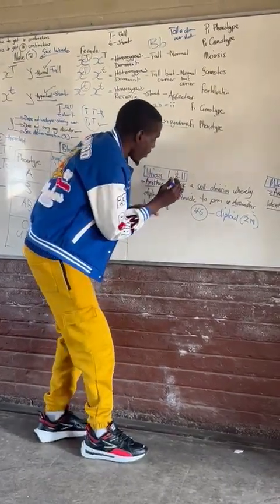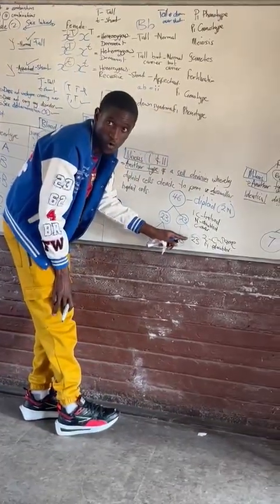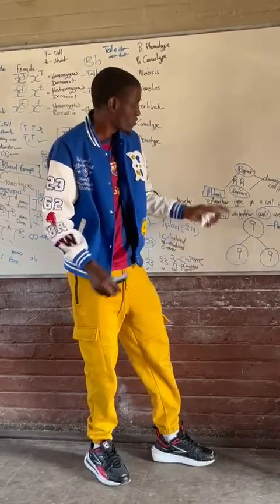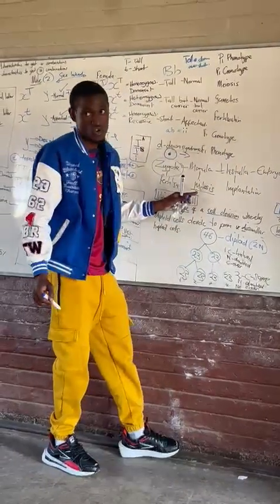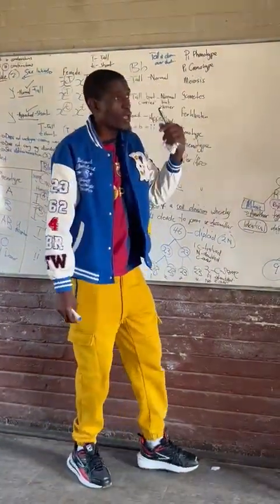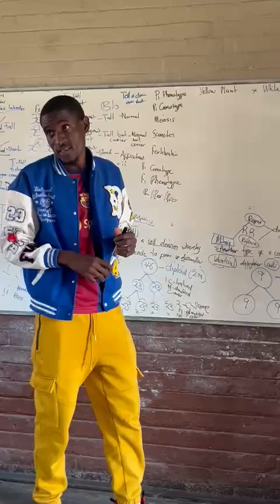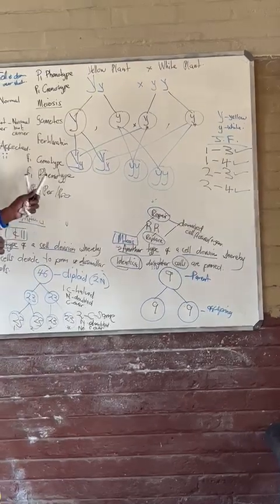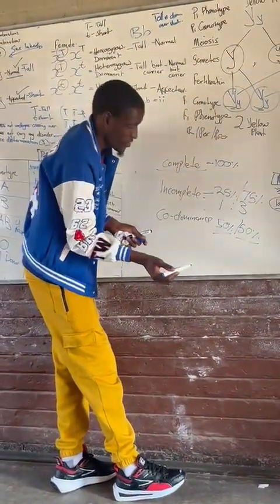Mr John on genetics topic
The topic is genetics but I was explaining how meiosis and mitosis will differ so that kids can understand the crossing📍❤️🔥📍